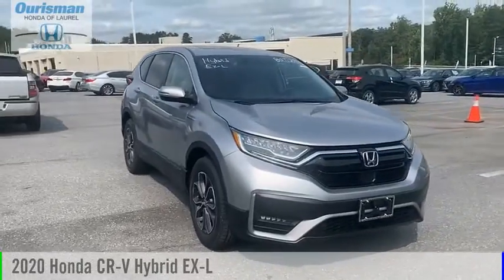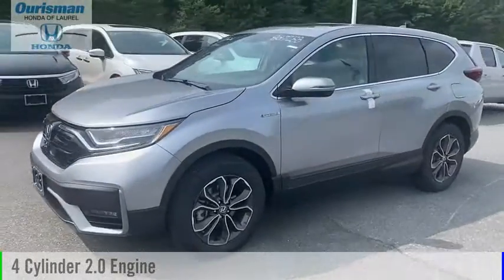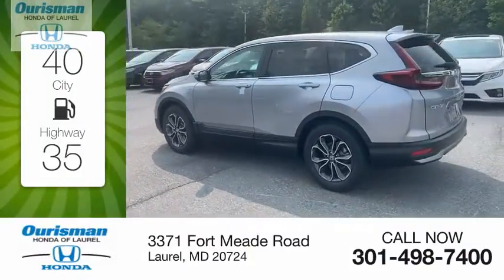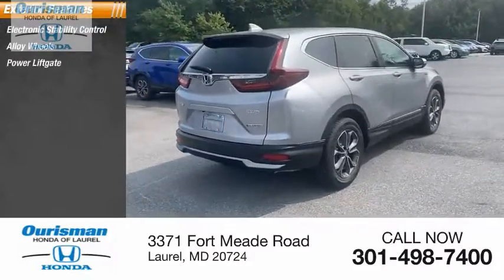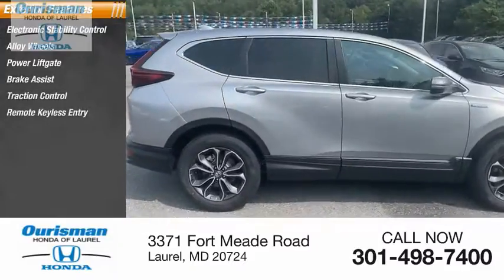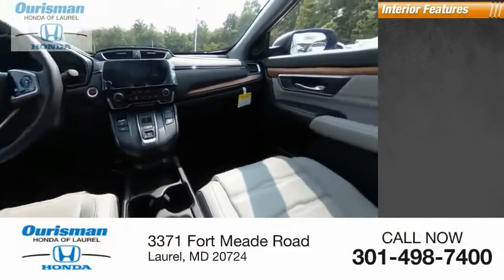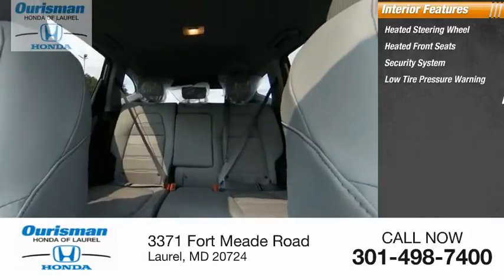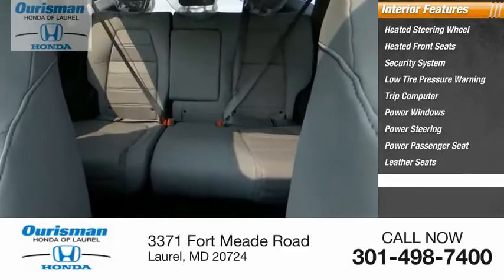2020 Honda CR-V Hybrid 8017288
2020 Honda CR-V Hybrid EX-L

Silver Metallic 2020 Honda CR-V Hybrid EX-L eCVT New Vehicle Prices exclude tax, tags, destination and a dealer processing fee of $500.